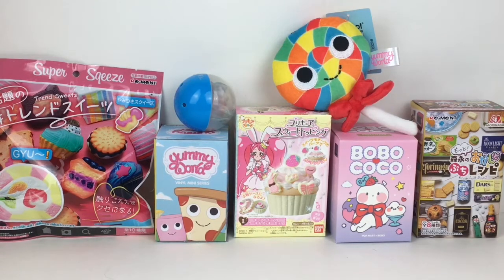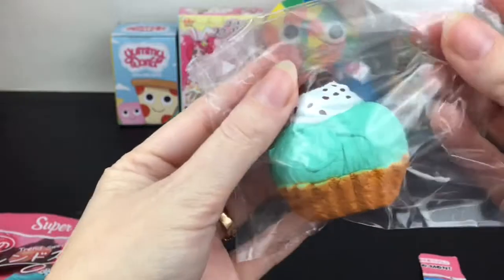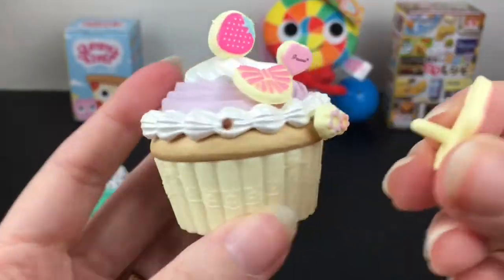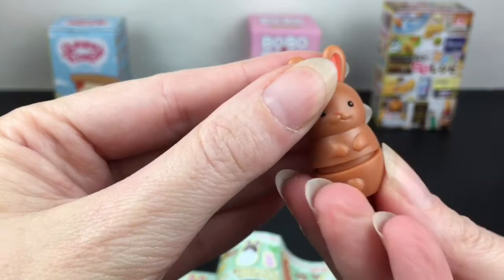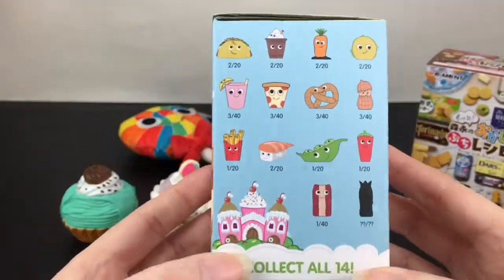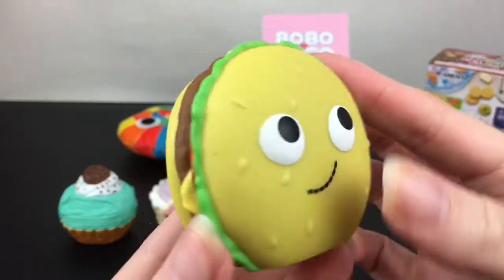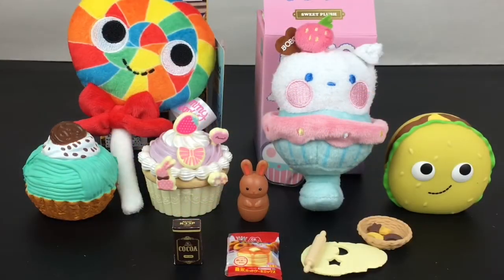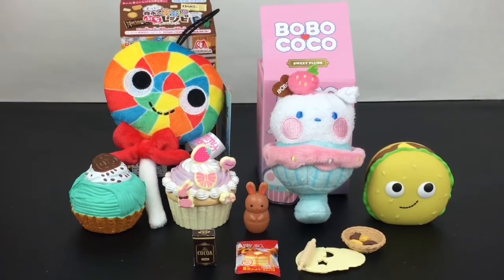Rement Bobo & Coco Popmart PreCure Yummy World Gacha Capsule Dessert Food Blind Box Opening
Today I'm opening a variety of blind box collectibles.